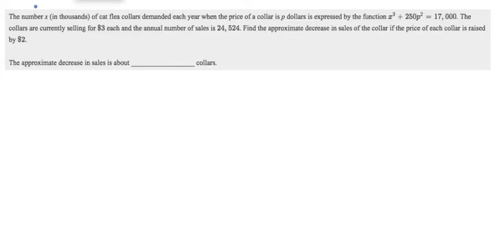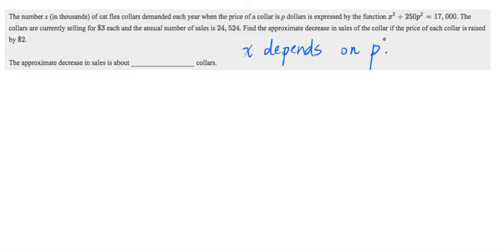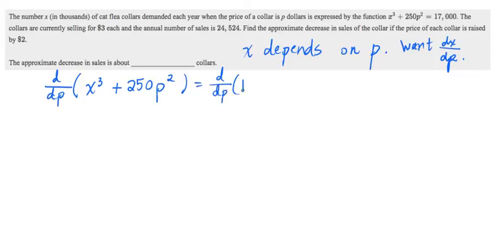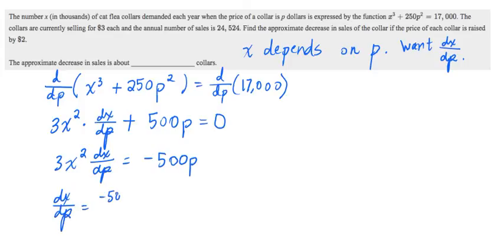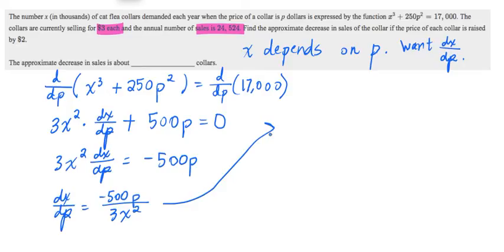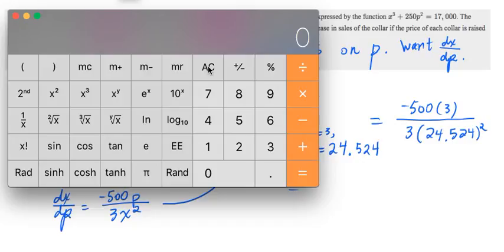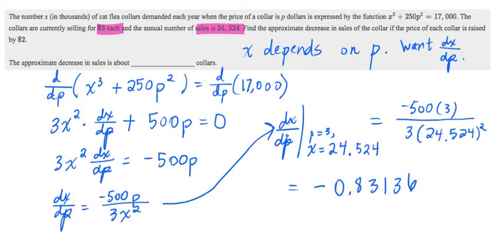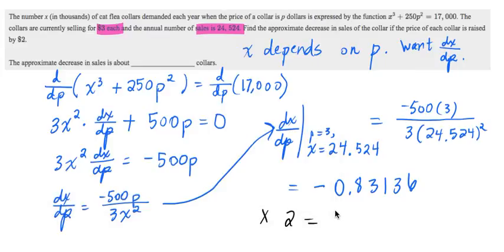Implicit Differentiation - Find Decrease in Sales when Price Increases